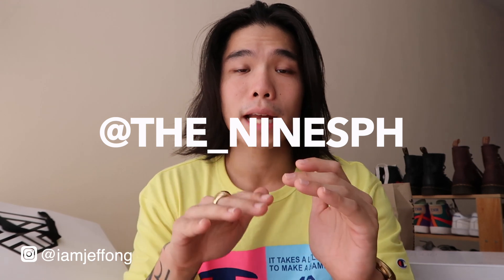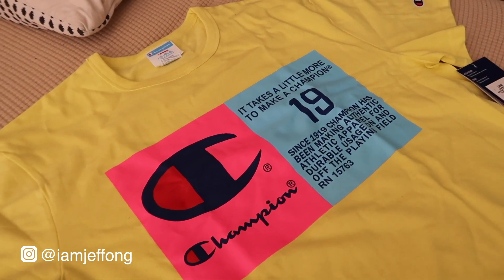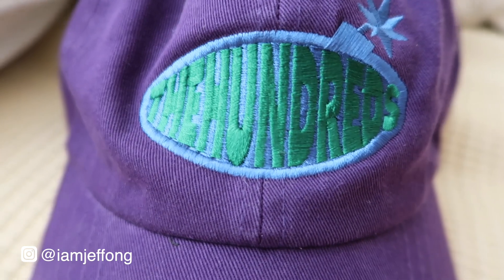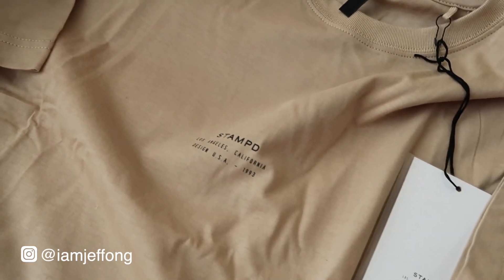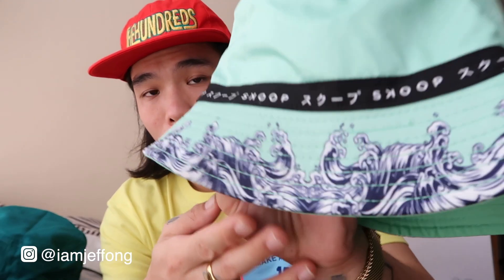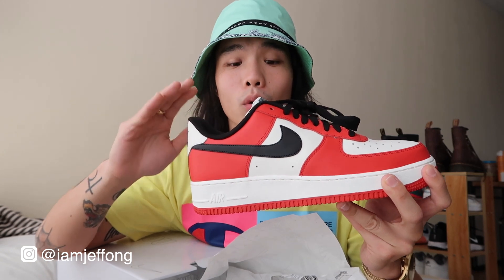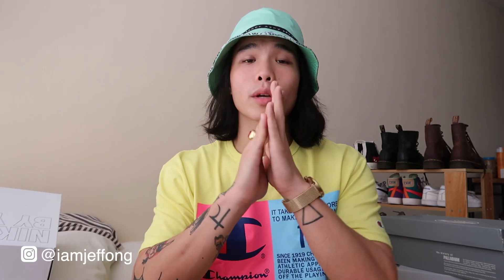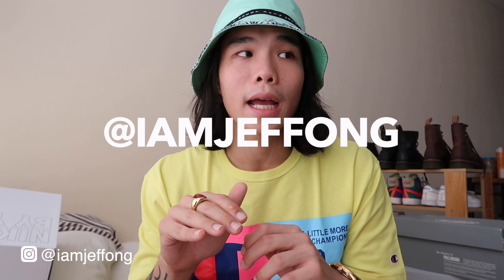JUNE FAVORITES & Recent Pickups (The Nines, The Hundreds, Stampd, Champion, Skoop and Sneakers)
What's up guys! I'm going to show you my recent pickups for the month of June. Enjoy watching! :)